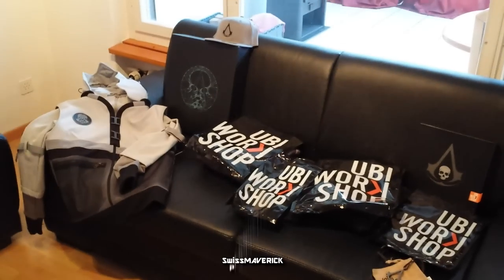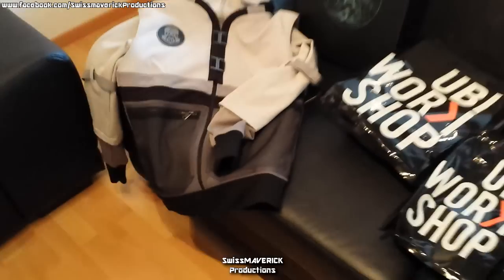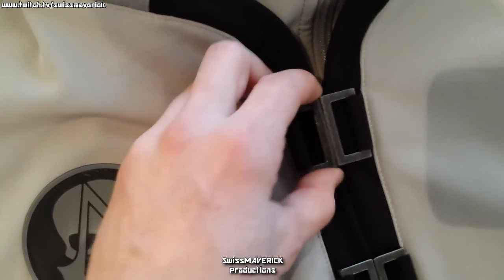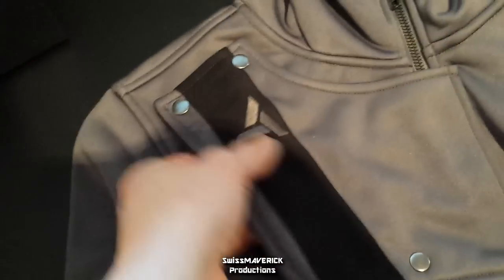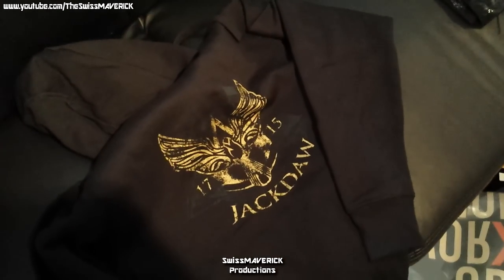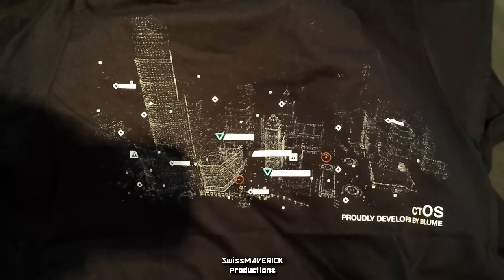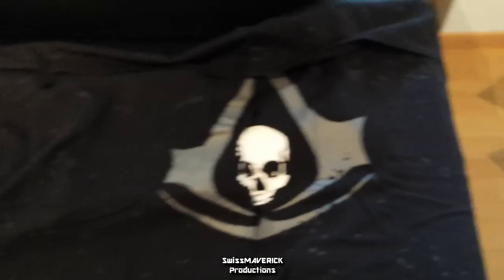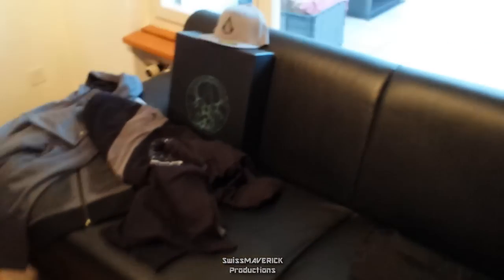Ubiworkshop Delivery [Unboxing]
Unboxing of the Delivery i recieved just after christmas from the Ubiworkshop. Great, high quality Merchandise related to Ubisoft and their games

I`m also active on Facebook, Twitter, Steam and Twitch.tv! Video Links, Screenshots, Activity Feed and LiveStreams. Pay me a visit and show that "Like / Follow" Button some love or join the SMP Steamgroup! Any Kind of Support is appreciated. Thanks!

FAQ

- My System Specs are on the "About" Tab on my Channel.
- I use TrackIR 5 for Freelook in ARMA 3 and other supported Games.
- Yes i am from Switzerland and i do speak german and some french as well